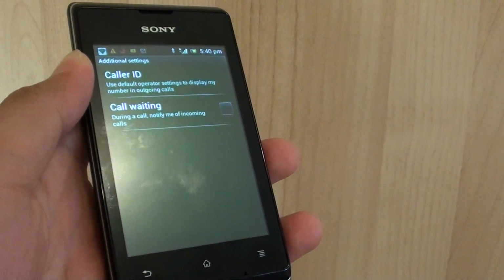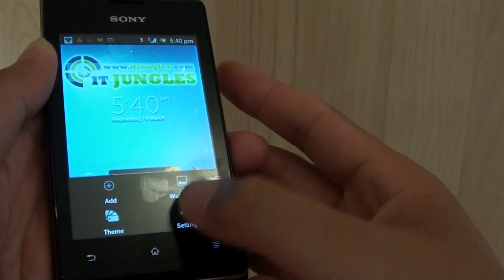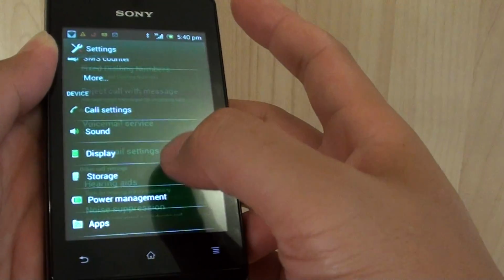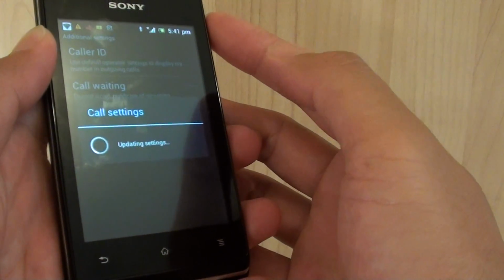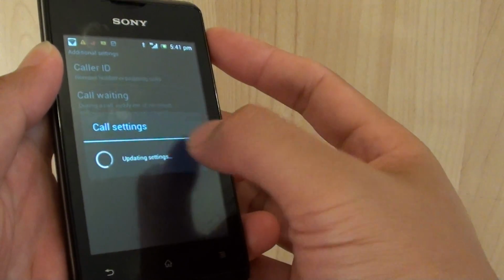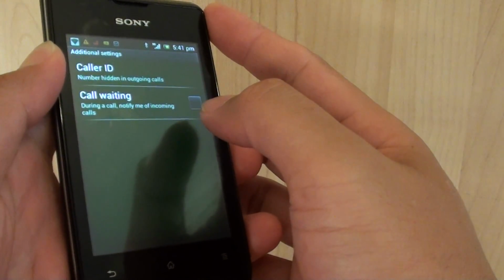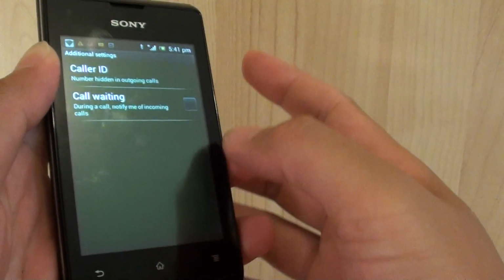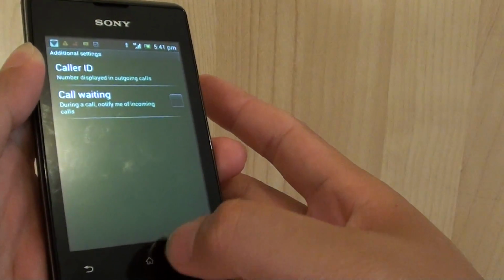Sony Xperia E: How to Hide Phone Number When Make a Call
Learn how you can Show or hide phone number on Sony Xperia E.